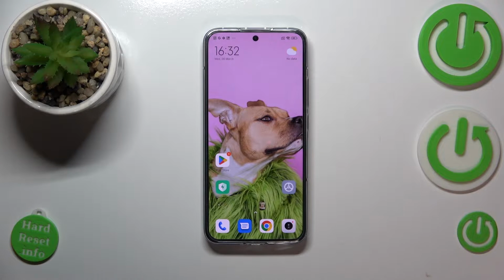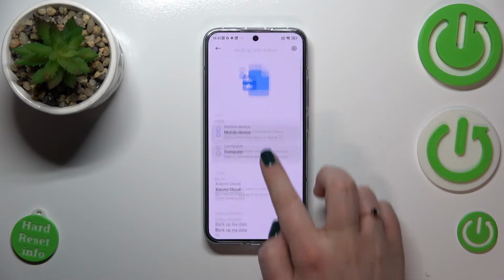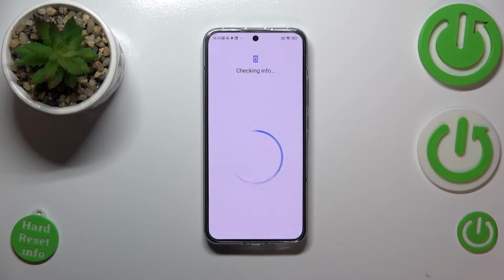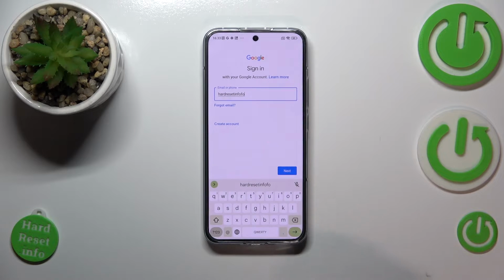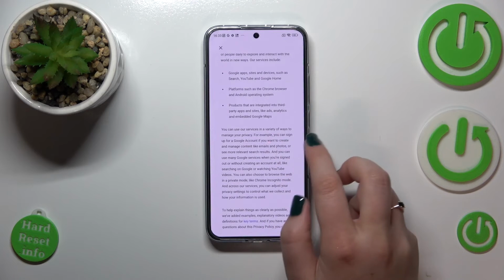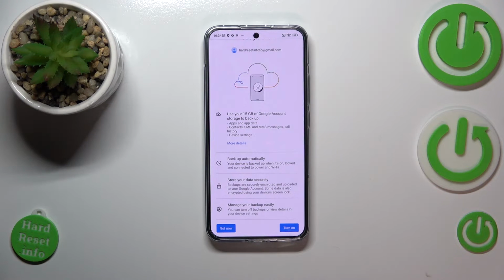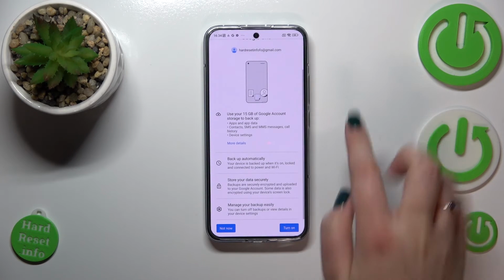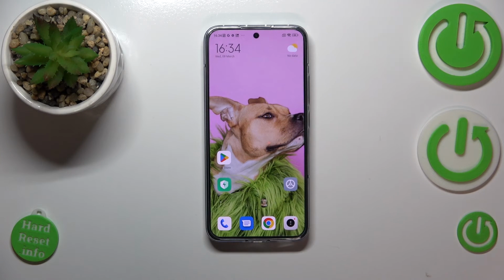How to Enable Google Backup on XIAOMI 13?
If you want to keep your XIAOMI 13 device data safe and secure, enabling Google Backup can be an essential feature. In this tutorial video, we will guide you through the steps on how to enable Google Backup on your XIAOMI 13 device.

How to Perform Google Backup on XIAOMI 13? How to Use Google Backup on XIAOMI 13? How to Activate Google Backup on XIAOMI 13?